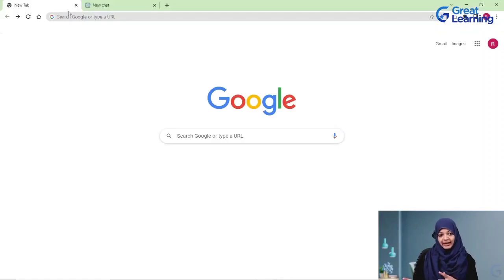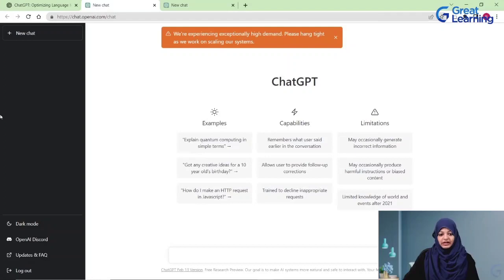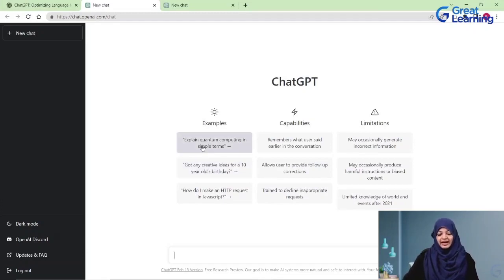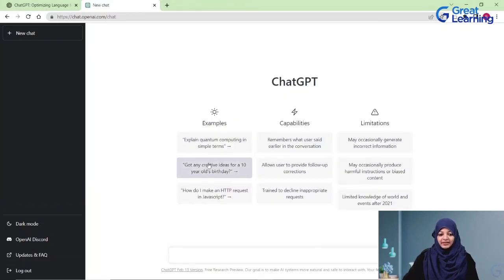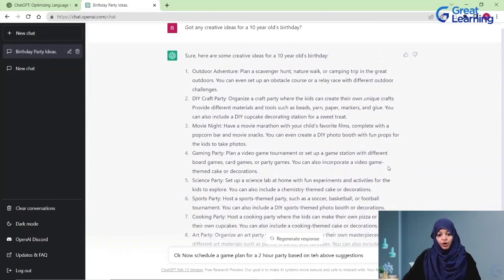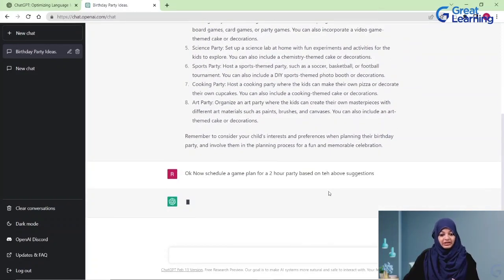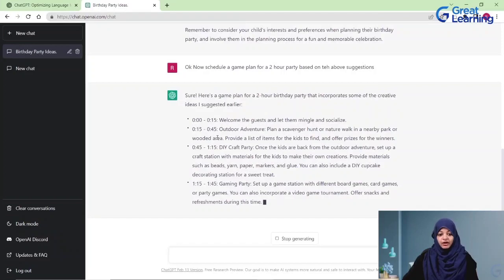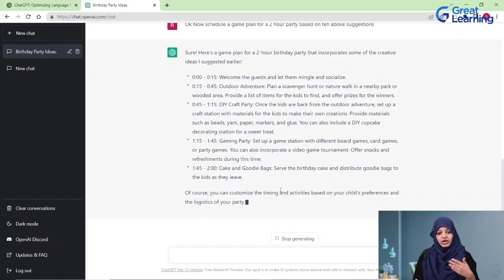Introduction to Chat GPT | Build Conversational AI with Chat GPT | Chatbot Development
Welcome to "Introduction to Chat GPT", a comprehensive video guide for building Conversational AI using Chat GPT. In this tutorial, we will delve into the exciting world of Chat GPT, an advanced language model that can generate human-like text based on the input it receives.

Whether you are a developer or a beginner interested in chatbot development, this tutorial will provide you with a solid foundation to create conversational agents that can engage and interact with users effectively. We will explore various concepts, techniques, and best practices to unleash the full potential of Chat GPT.

Throughout this video, we will cover vital topics such as:

Understanding the fundamentals of Chat GPT and its applications
Setting up the necessary development environment for chatbot creation
Designing conversational flows and user interactions
Implementing natural language processing (NLP) techniques to enhance understanding
Fine-tuning Chat GPT models for personalized conversations
Deploying and integrating your chatbot with popular messaging platforms
By the end of this tutorial, you will have a strong understanding of building conversational AI using Chat GPT and be equipped with the skills to create your own engaging and interactive chatbots.

Join us now to unlock the potential of Chat GPT and revolutionize the world of conversational AI!